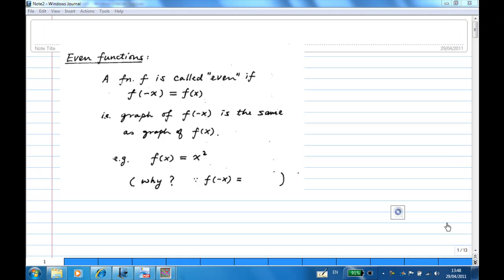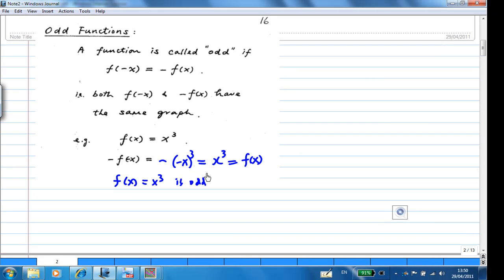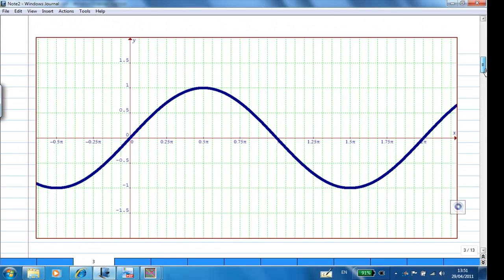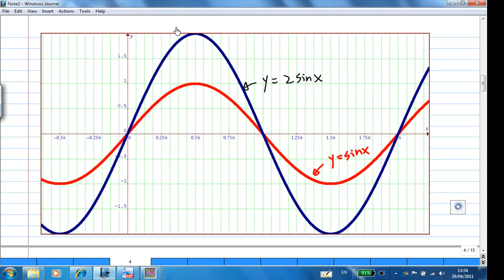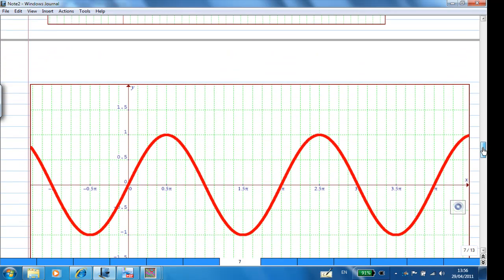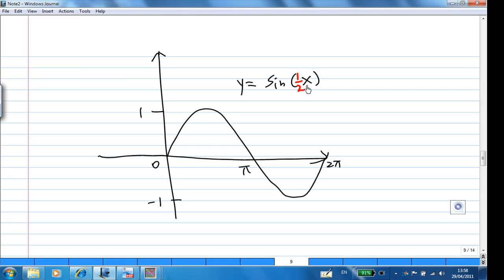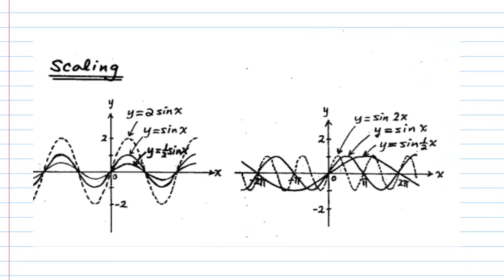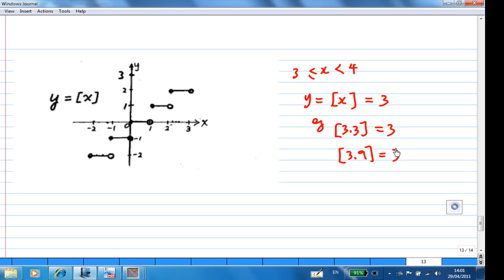Functions for Higher Maths Part 6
This lesson focuses on odd, even functions, scalings and other special function. This is the final parts of  functions for Higher Mathematics. The resource is based on Howard Anton's Calculus text.